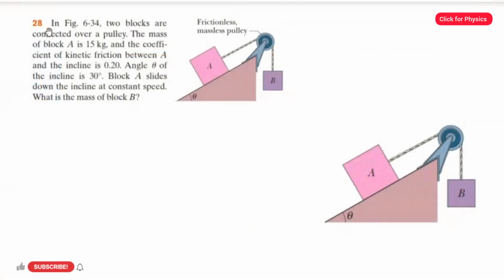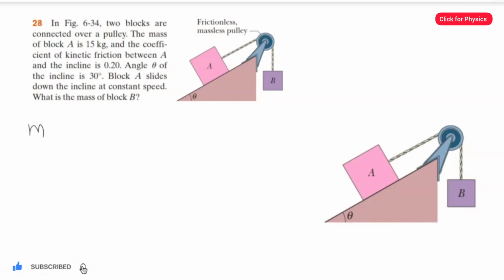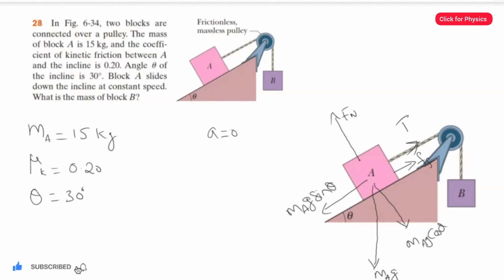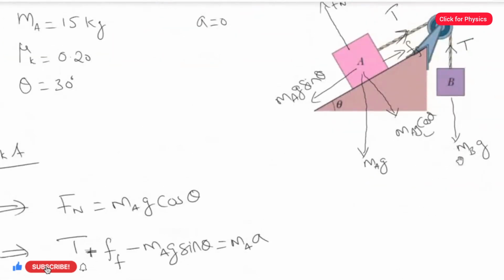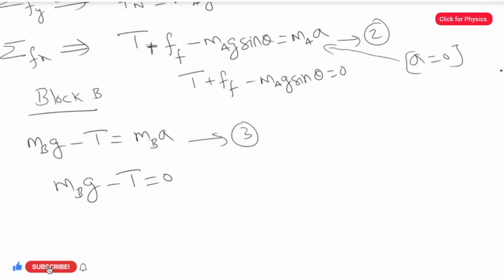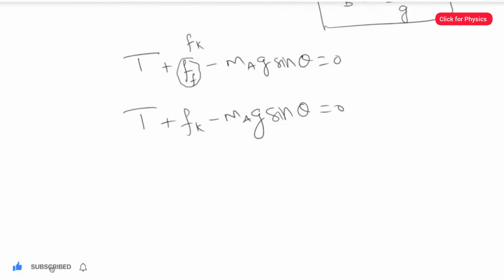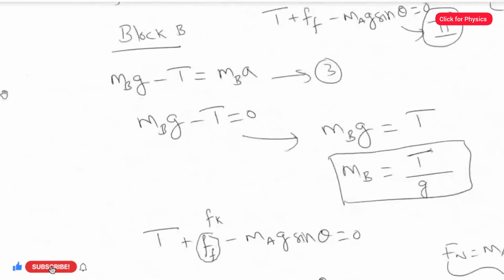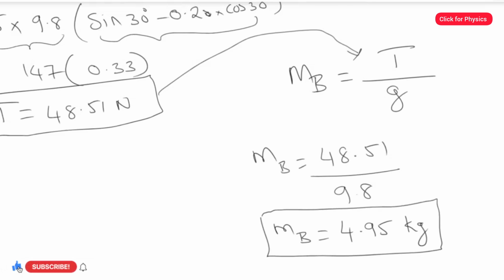Chapter 6 - Problem 28 - Force and Motion - II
In Fig. 6-34, two blocks are connected over a pulley. The mass of block A is 15 kg, and the coefficient of kinetic friction between A and the incline is 0.20. Angle of the incline is 30°. Block A slides down the incline at constant speed. What is the mass of block B?